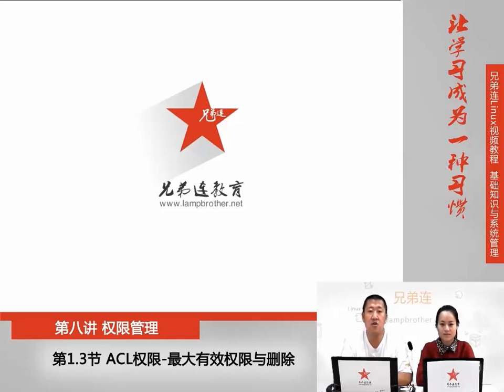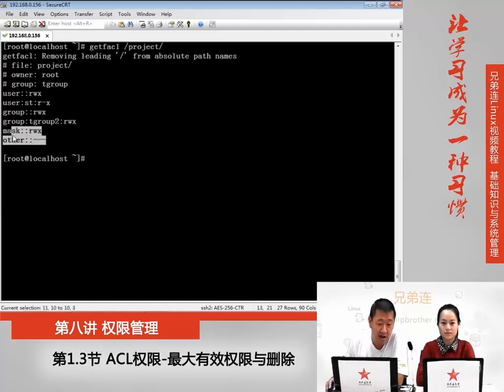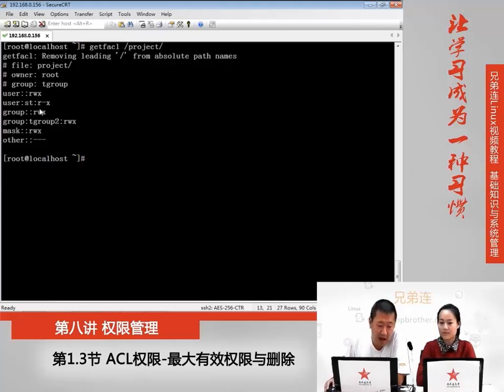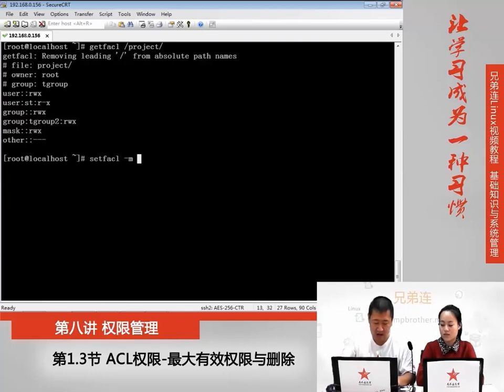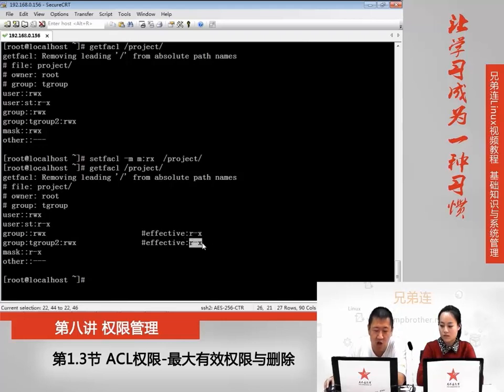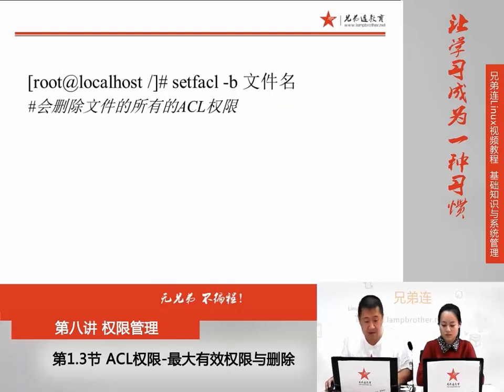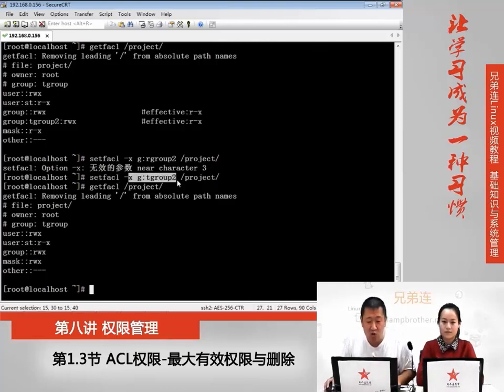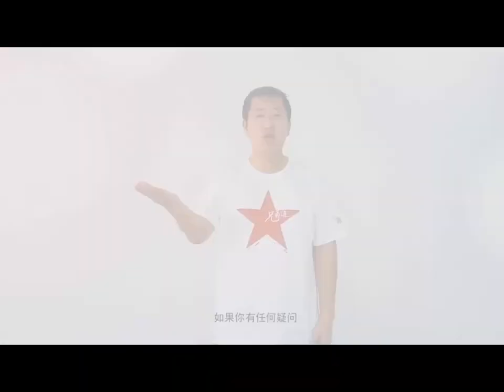兄弟连新版Linux视频教程 8 1 3 权限管理 ACL权限 最大有效权限与删除